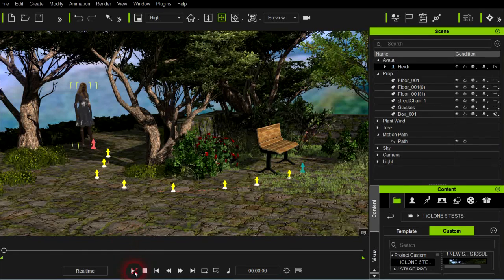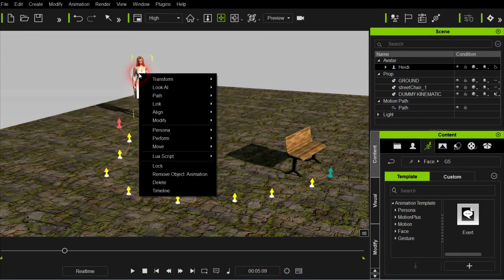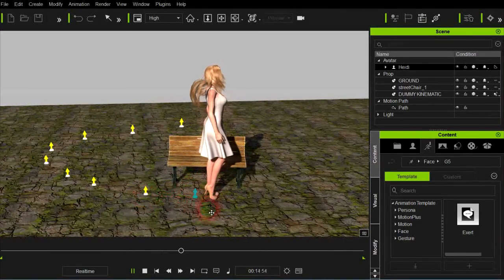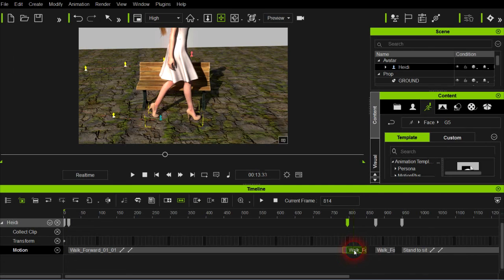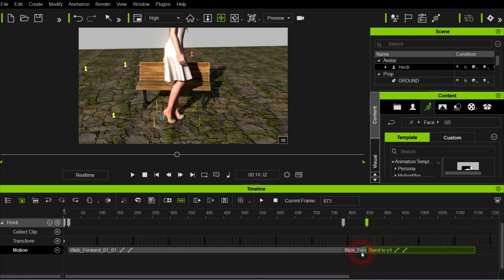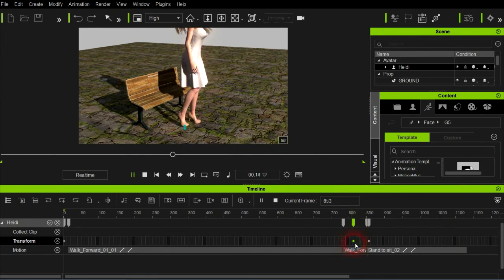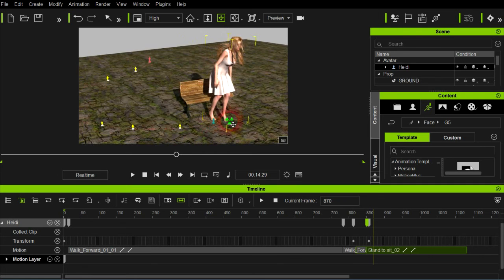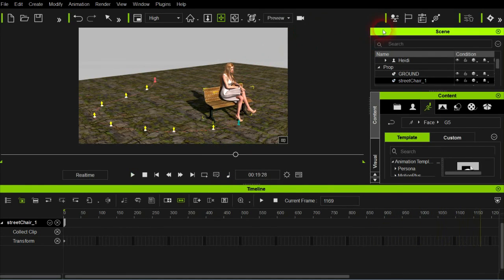Walk & Park It Tutorial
Another Down & Dirty Tute using iClone 6. A quick method to get an avatar to walk and sit in a given location. Trust me...it can be tricker than one would think!